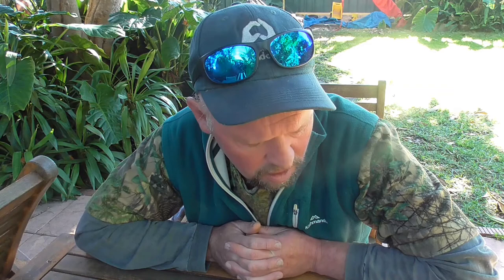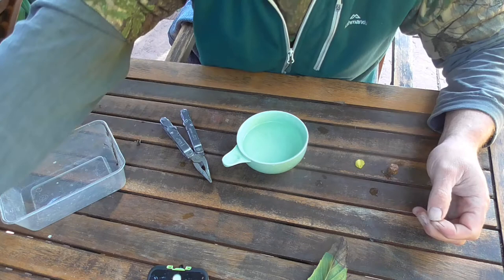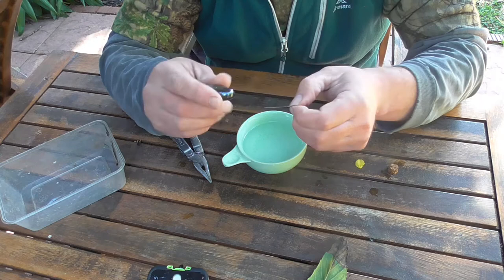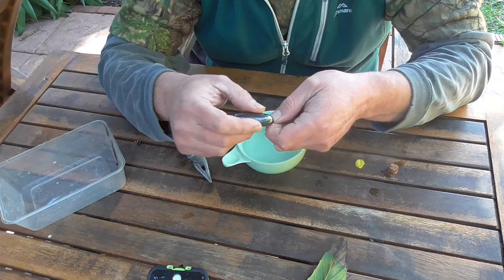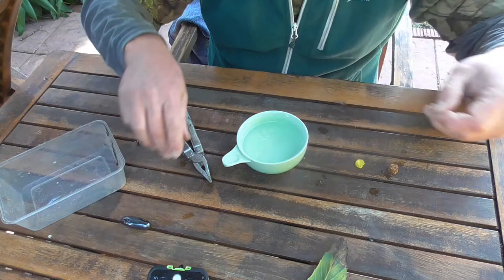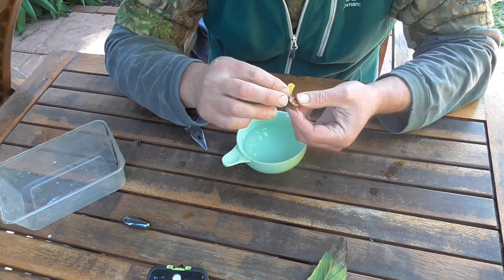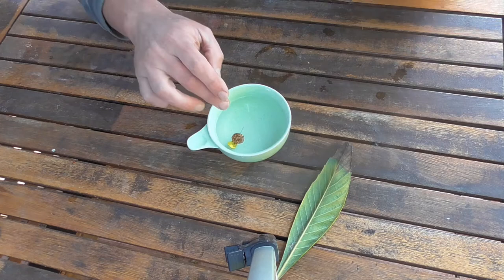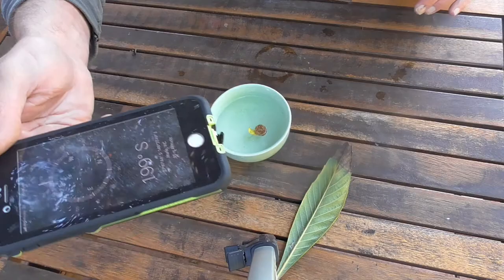How to make a compass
How to make a basic magnetic compass
You will need
a sewing needle
bowl with small amount of water
cork
magnet